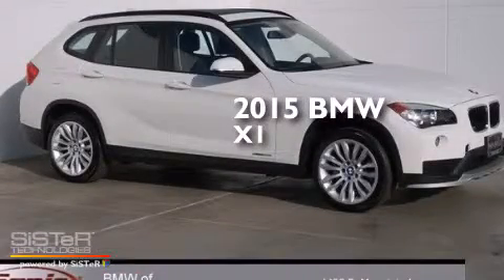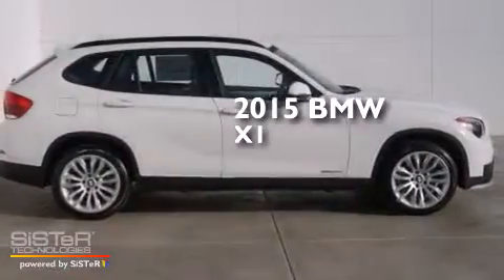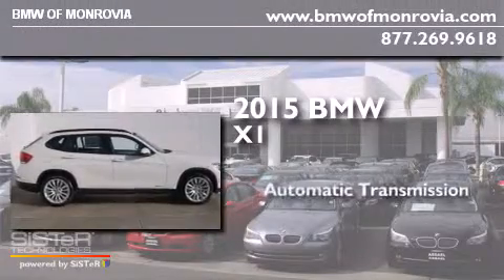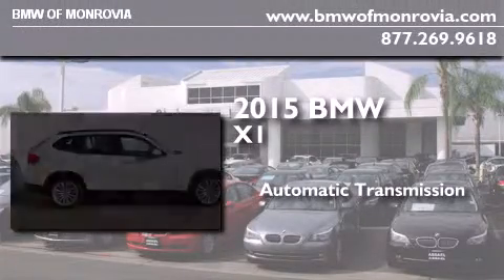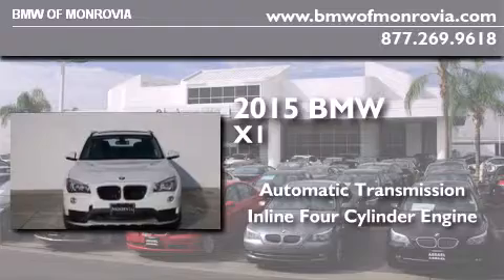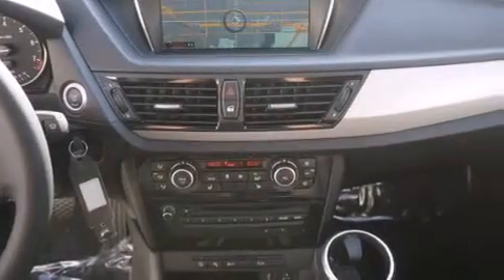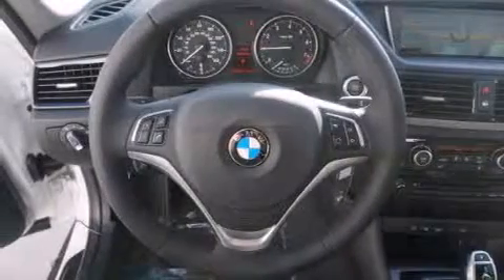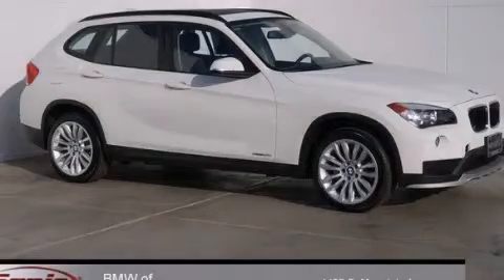2015 BMW X1 Monrovia CA 91016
We've been honored to serve the Monrovia CA area , we promise that your experience at our dealership will exceed your expectations ! Year : 2015 Make : BMW Model : X1 Engine : 2.0 L 4 Trans . : Automatic Exterior : Alpine White Miles : 8 Interior : Black BMW of Monrovia 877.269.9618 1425 S. Mountain Ave. Monrovia , CA 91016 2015 BMW X1 Monrovia CA